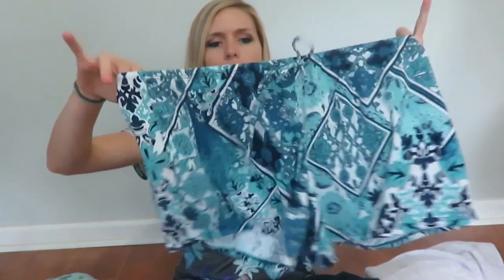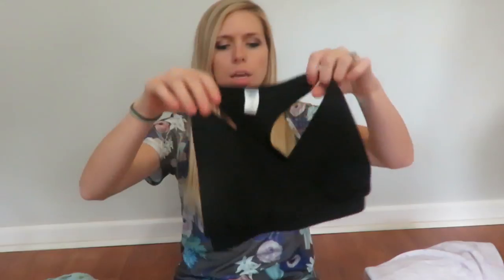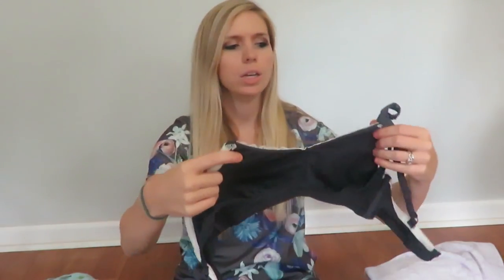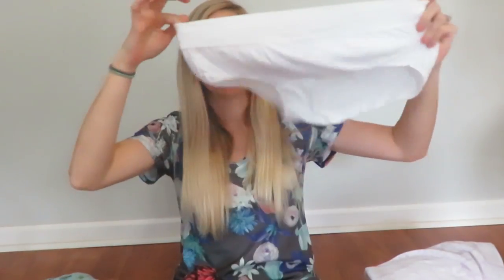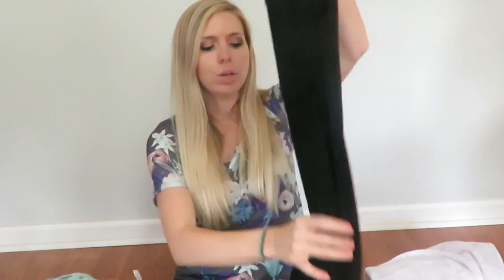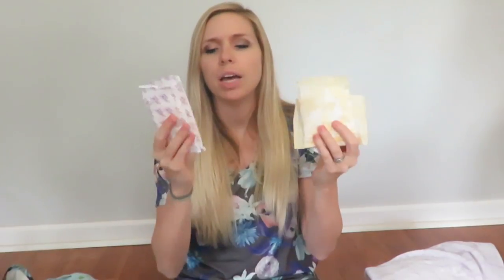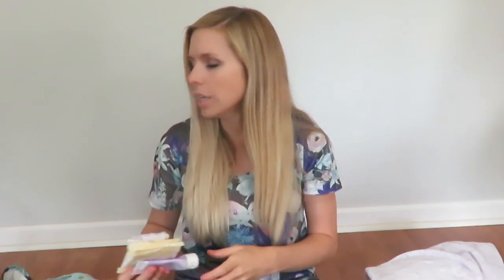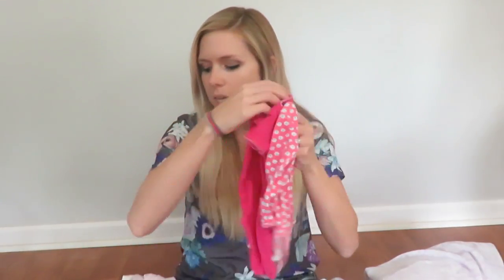What's In My Baby & Mommy Hospital Bag?